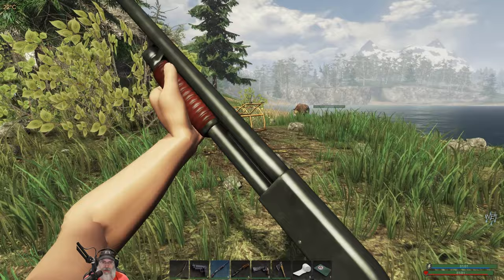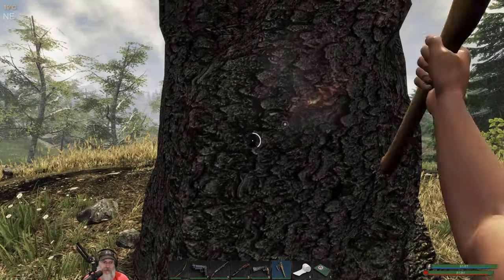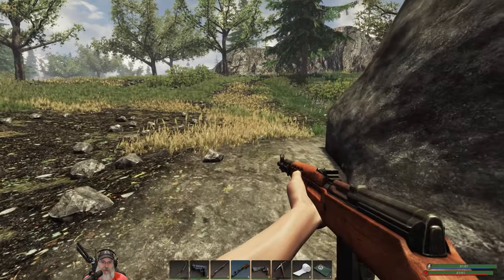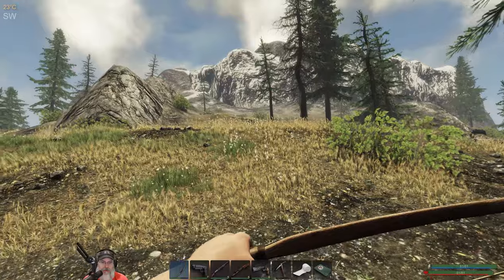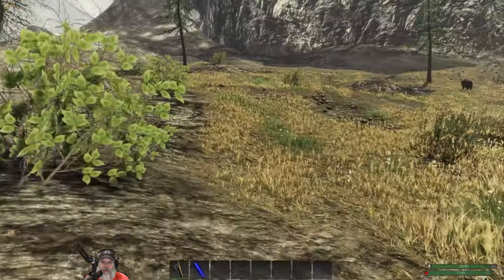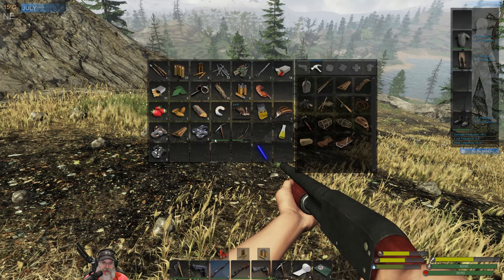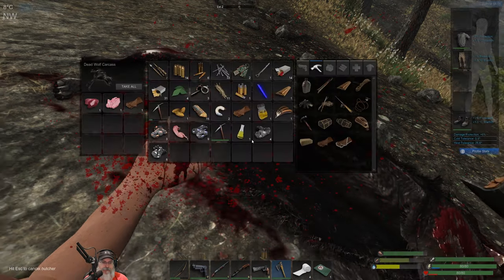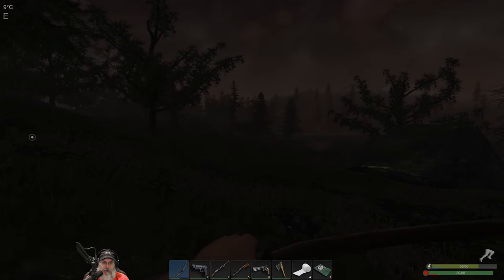Subsistence Season 2 Let's Play | E9 OldGuy 3, Rouges 1